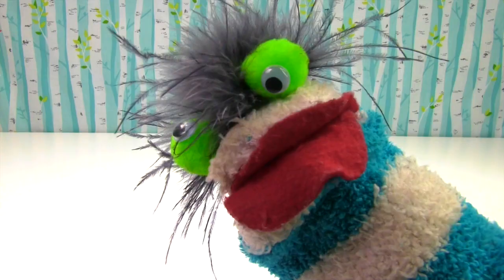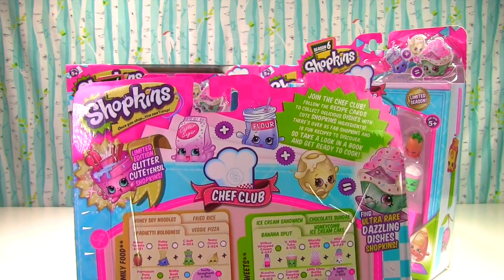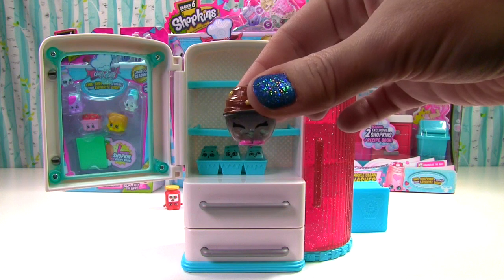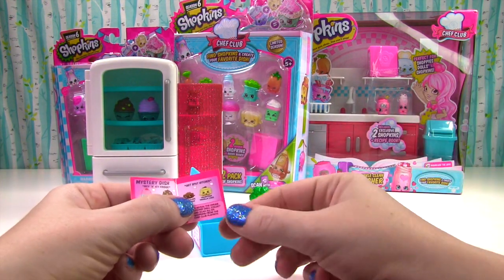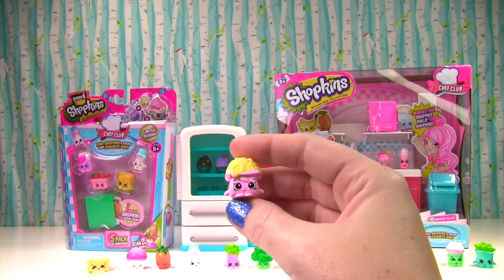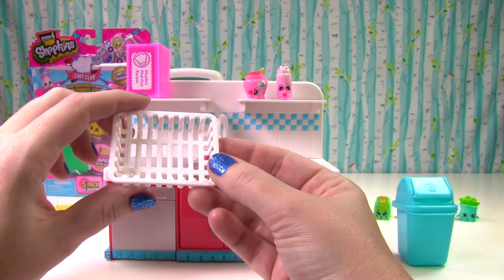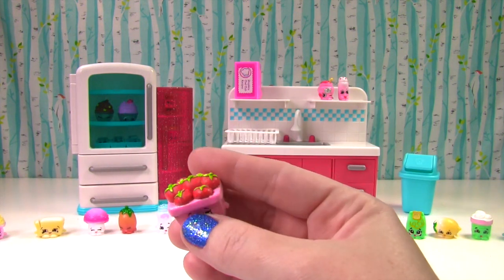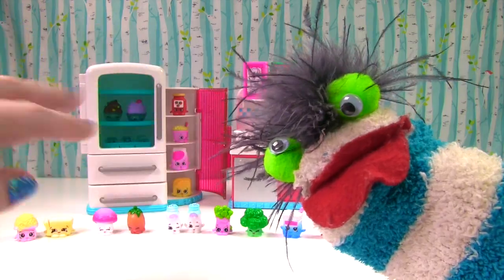Shopkins Season 6 Limited Edition Hunt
We are on a limited edition hunt with Season 6 Shopkins! We open two 5 packs, one 12 pack and two playsets:  Nice 'N Icy Fridge and Sparkle Clear Washer! Can we find a limited edition?!?!?